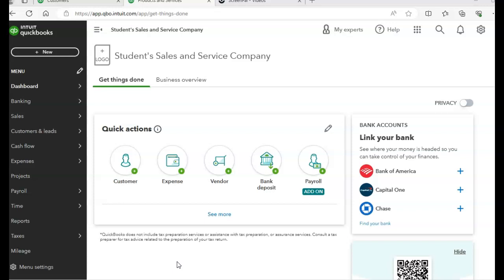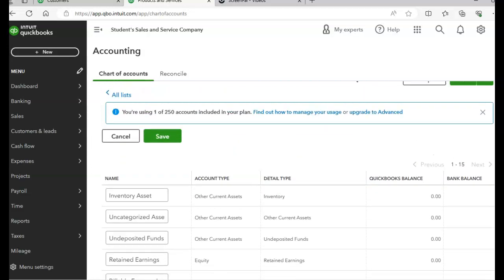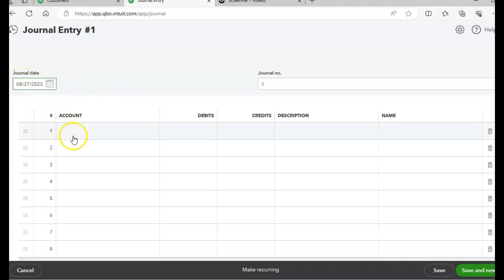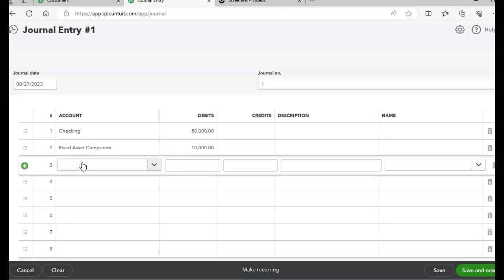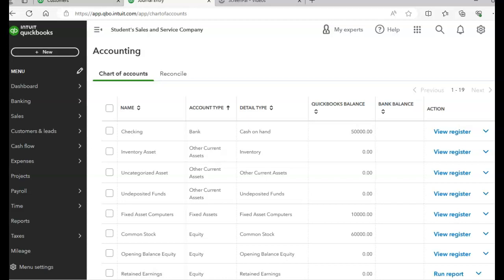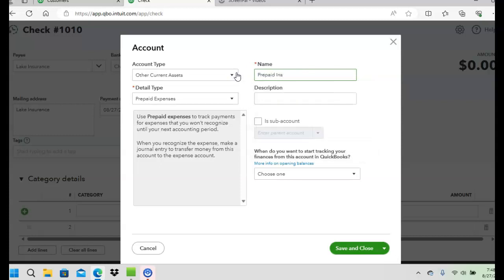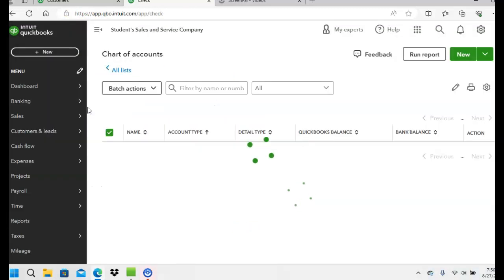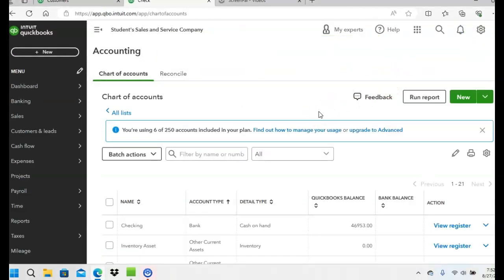Chapter 3 Video Lecture Part 1(Quickbooks)